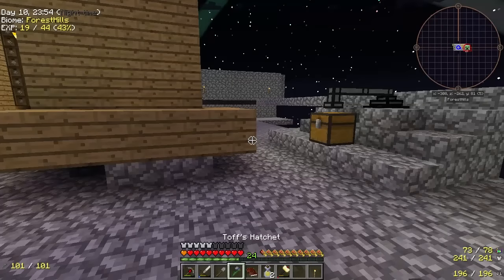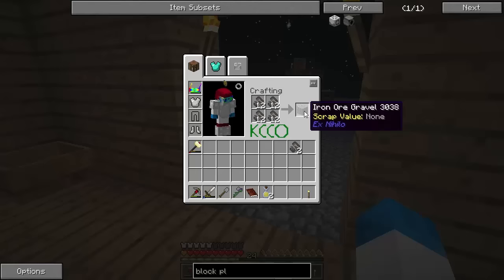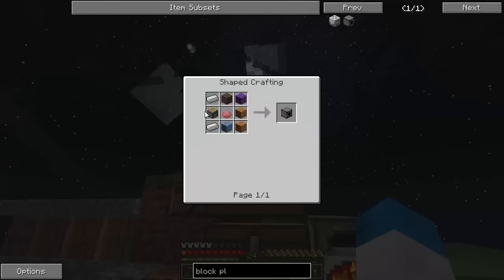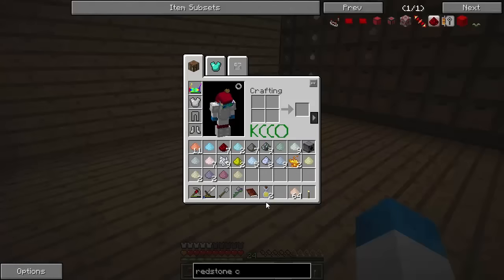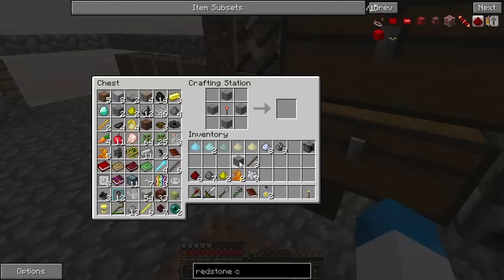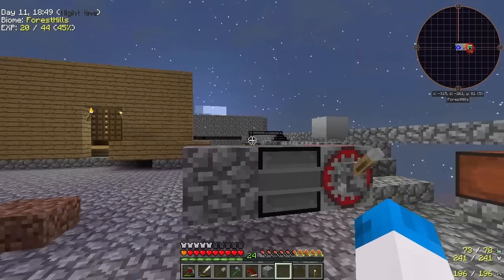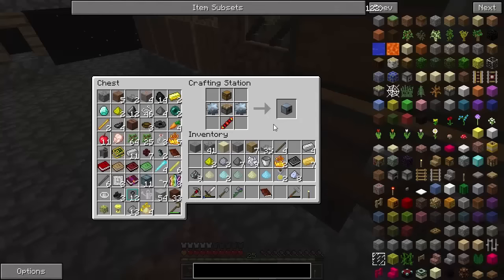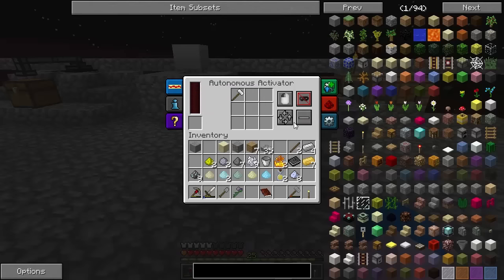Minecraft Modpack Playthrough - Project Ozone - Episode 5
Welcome back to Project Ozone! In todays' episode we derp around with the autonomous activator!